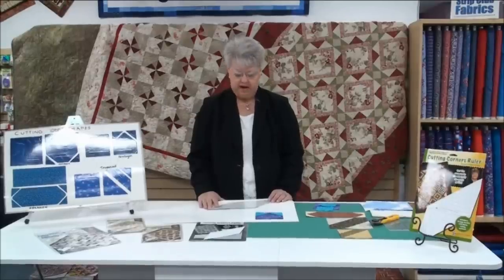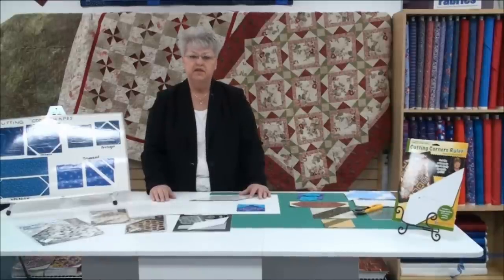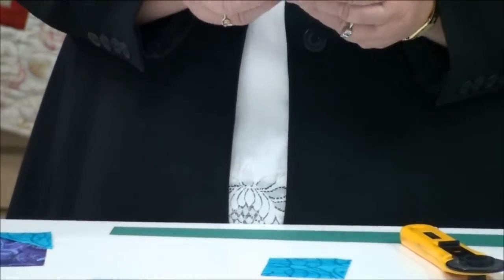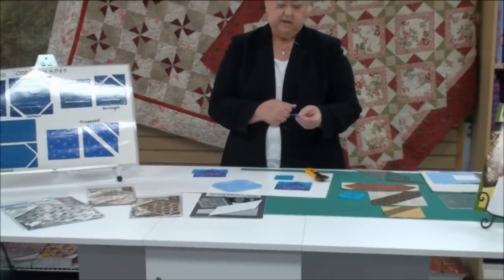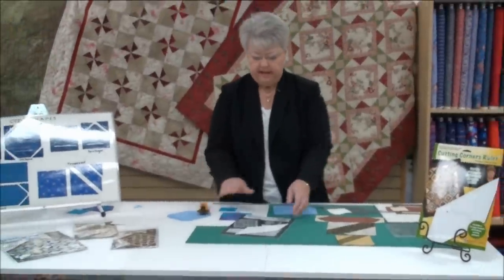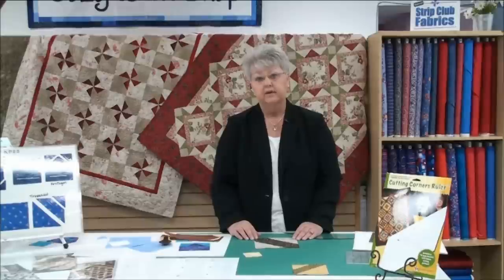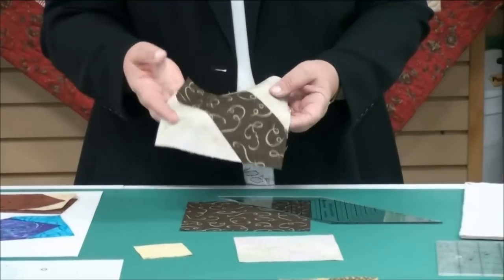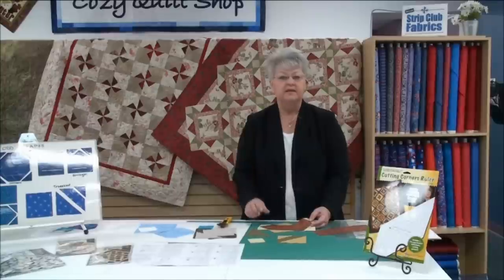Cutting Corners Ruler- Lesson One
Join Sharyn Craig in a virtual schoolhouse session on her fantastic Cutting Corners Ruler(TM).

To get the Cutting Corners Ruler(TM) ruler, visit your local quilt shop or go to CozyQuilt.com.